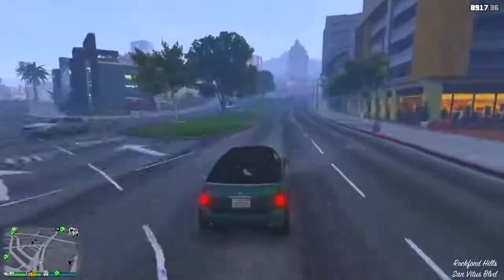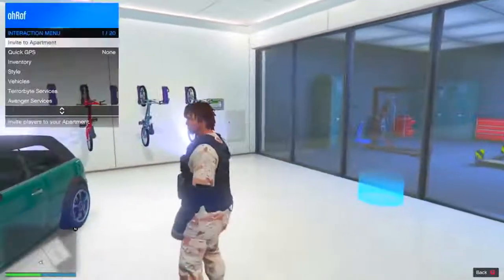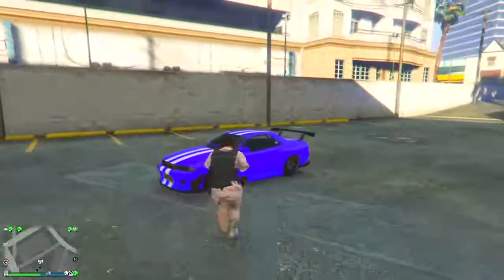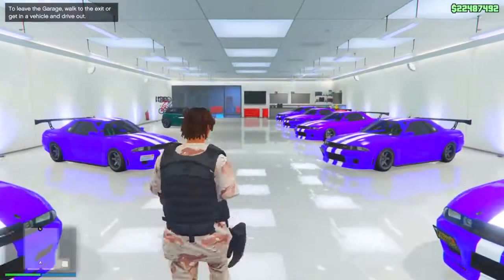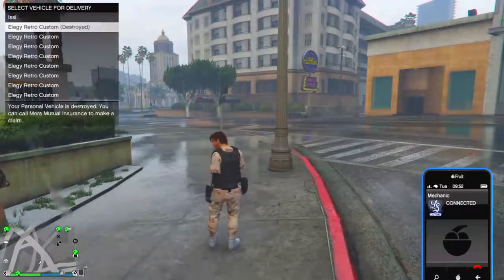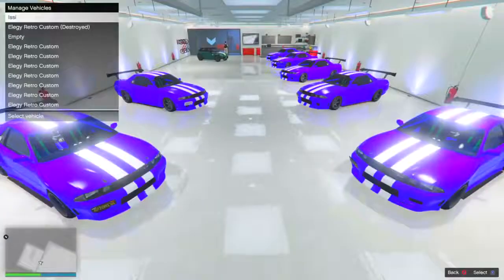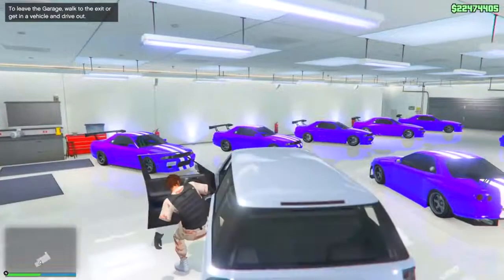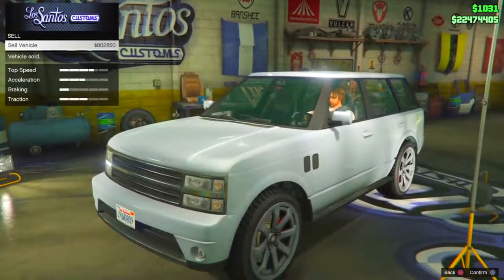**NEW** - *SOLO* SELLING ANY STREET CAR FOR 2 MILLION IN FIVE MINUTES! (PS4 XBOX ONE)